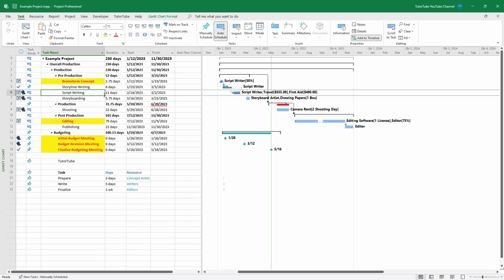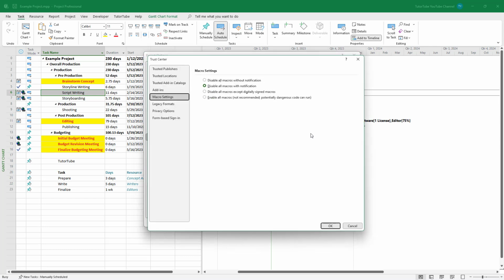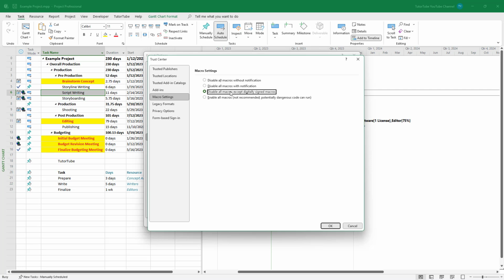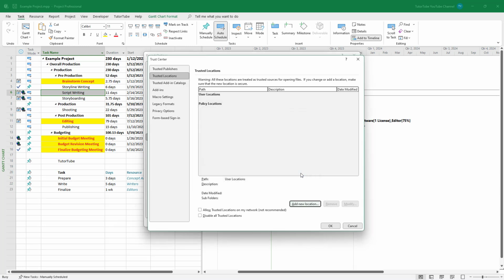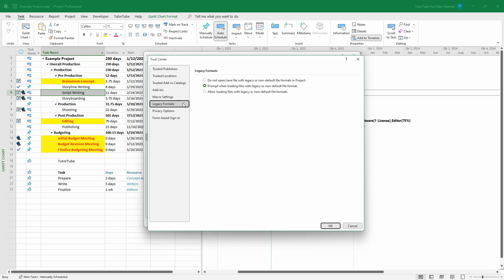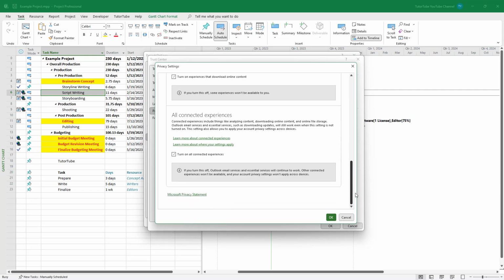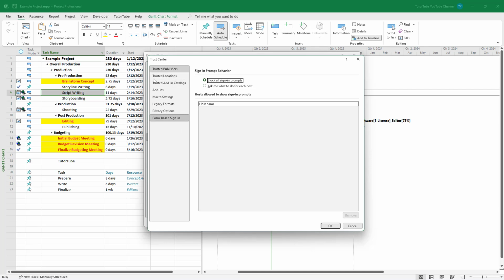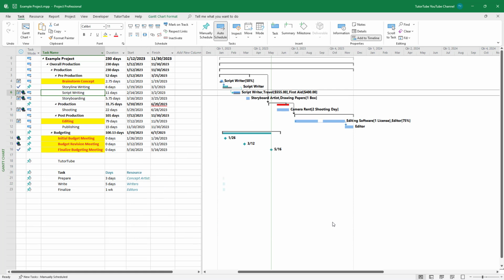Microsoft Project - Lesson 127 - Data Import Security